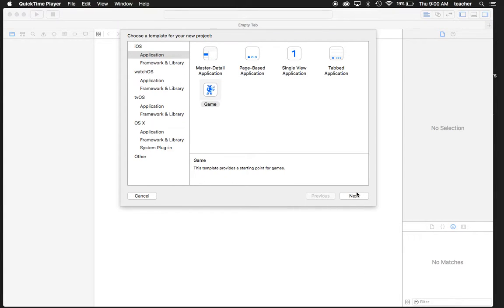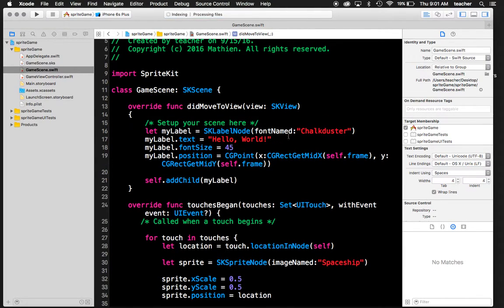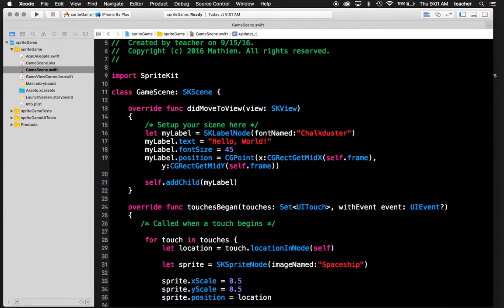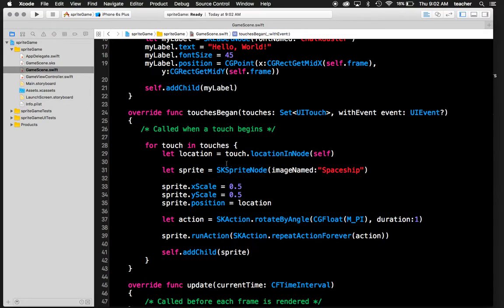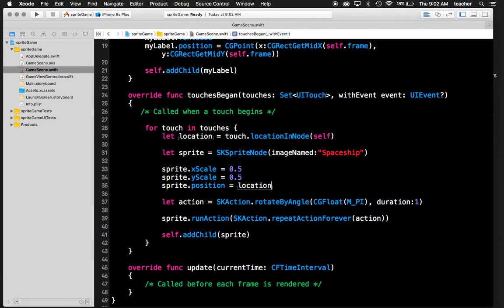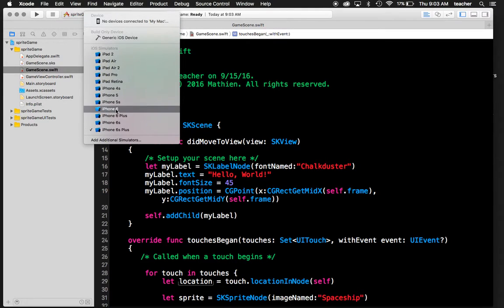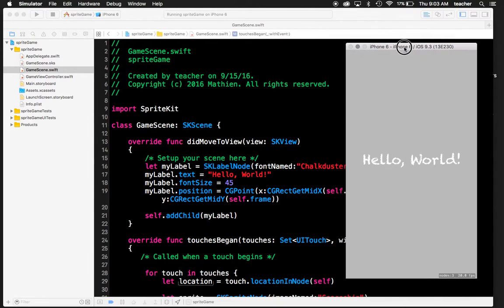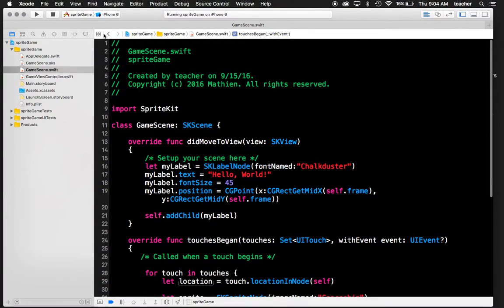intro to spriteKit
a 4 minute quick intro to spriteKit in Xcode using swift.